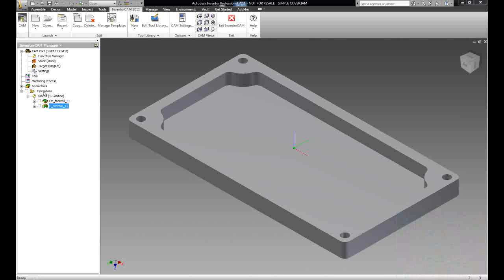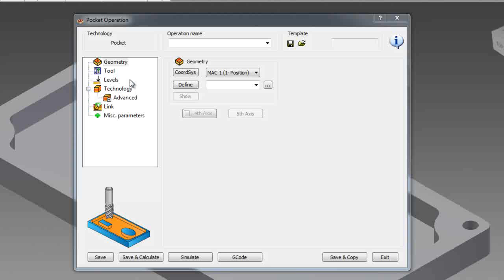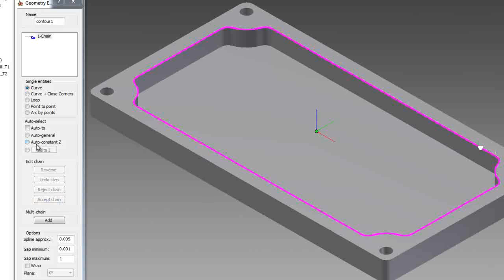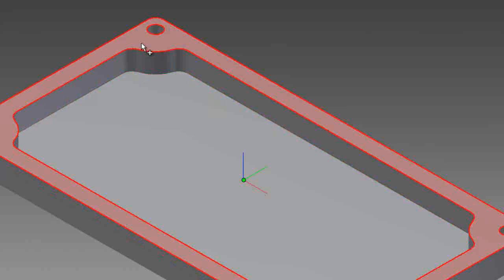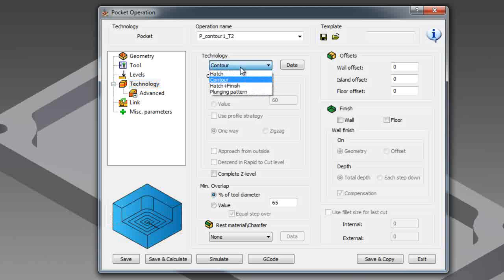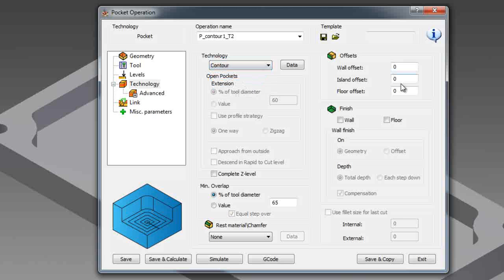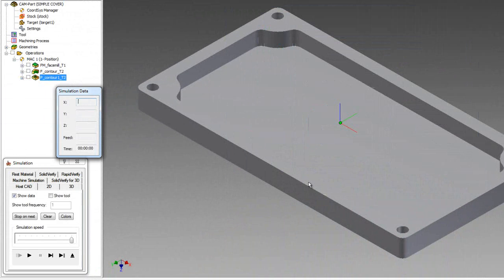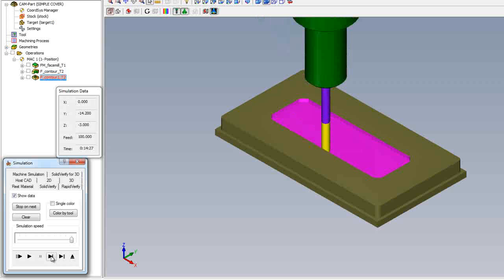Jumpstart Lesson 6.flv